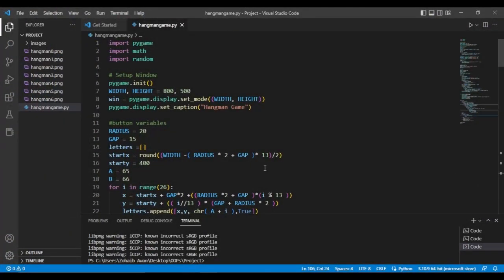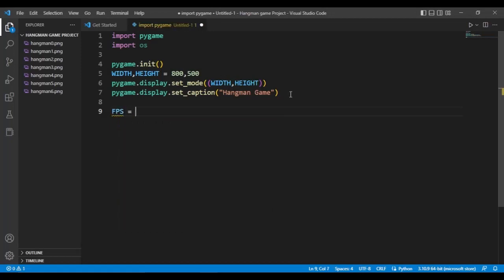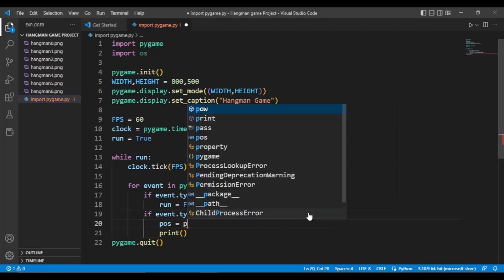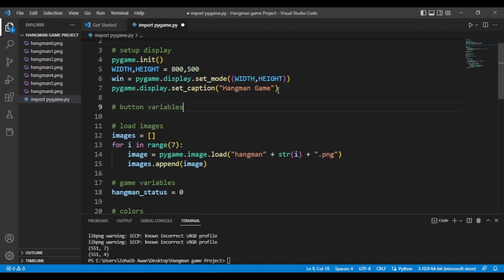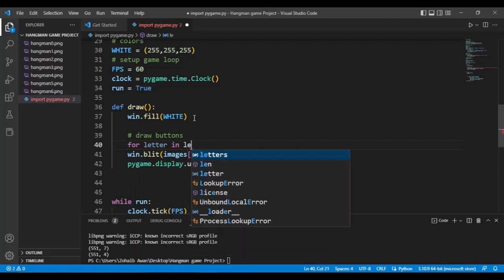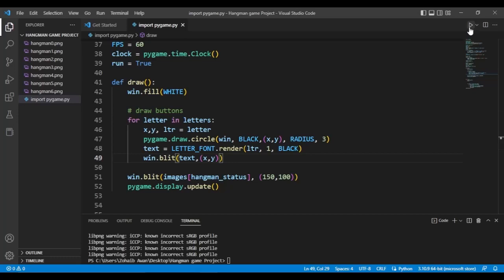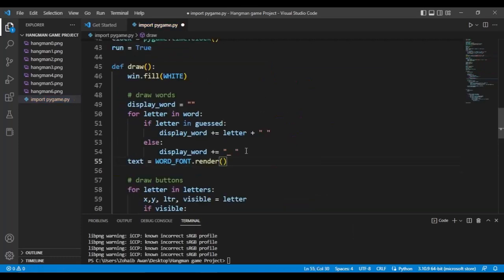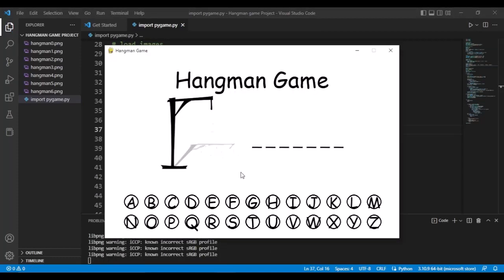Python Game Development for Beginners: Hangman Built with Pygame || Episode No. 4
This video is made to provide ideas for small games made in python. In this video series, I take you through a basic game made with Python and Pygame. These games are perfect for beginners who want to learn more about game development. From Pong to tic-tac-toe, I cover all the basics to help you get started with Python and Pygame. So, if you are ready to dive into the world of game development, watch this video now!
This video is about another popular game called hangman. This video covers coding as well as a demo of it.

Happy Learning :-)